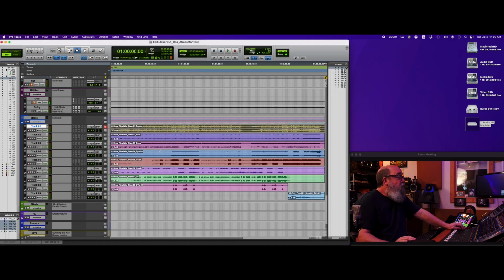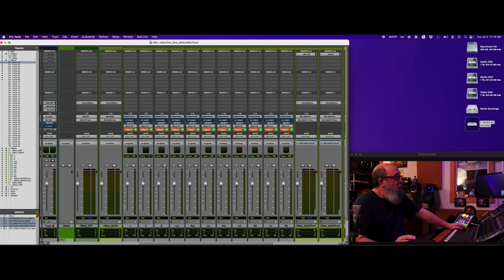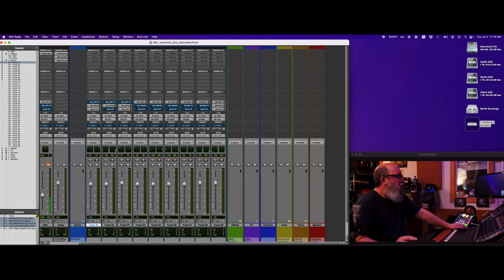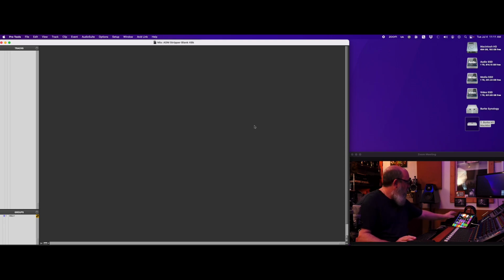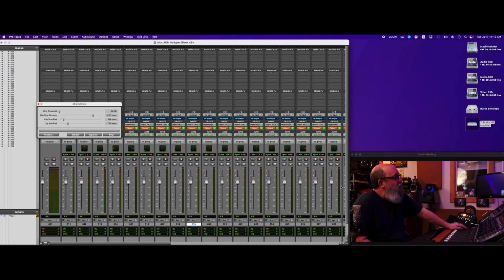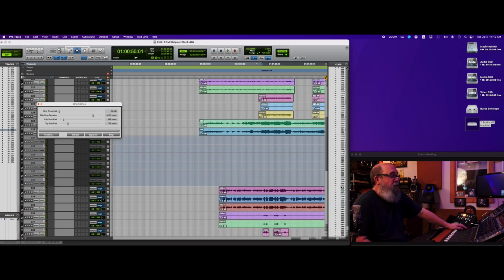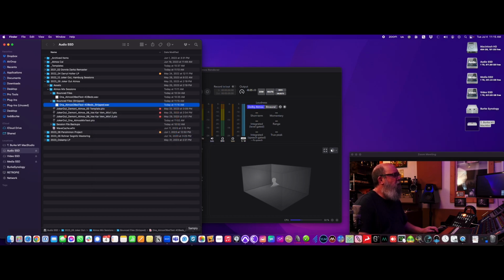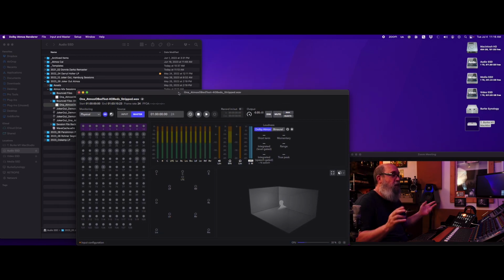Scheps Object Stripper (Soundflow) demo and rundown on mixing Dolby Atmos with Multiple Object Beds